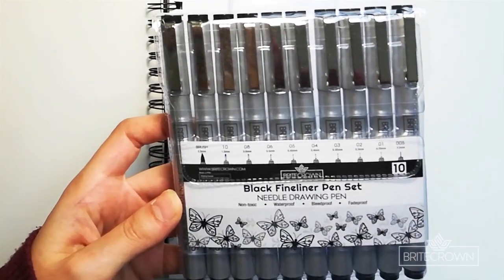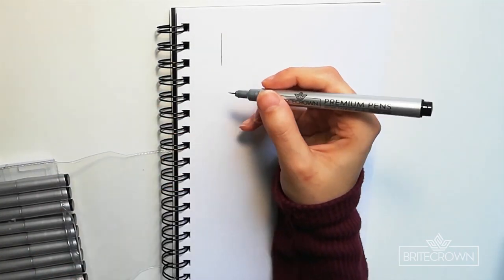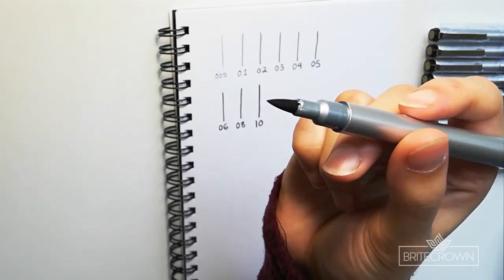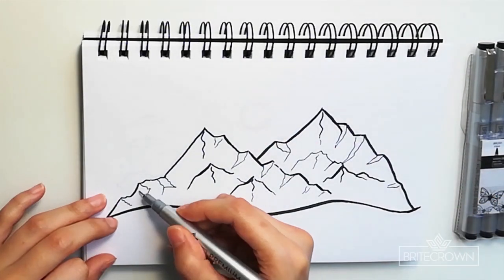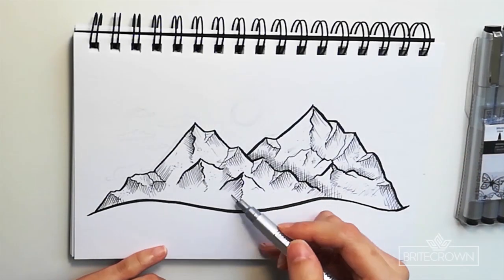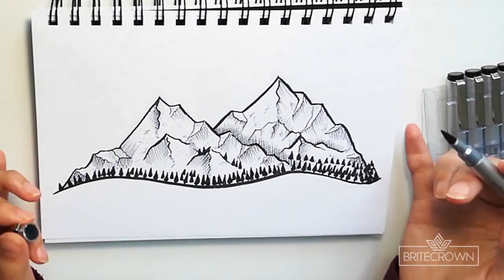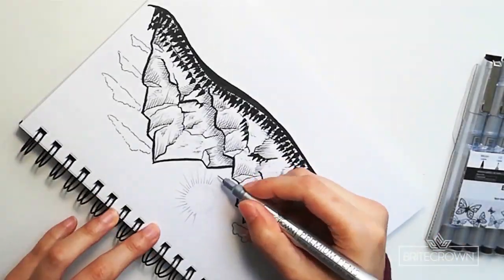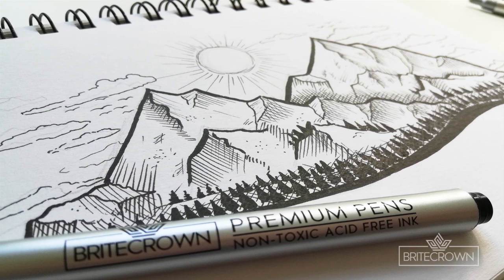Fineliner Pen Drawing Example - Mountain Landscape with Variable Width Tips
A tutorial on how to use different nib (tip) width fineliner pens to create outlines, shading effects and depth for a landscape scene.  Learn how to draw a mountain landscape scene. Artwork inspired by Inkline Ridge (inklineridge.com).